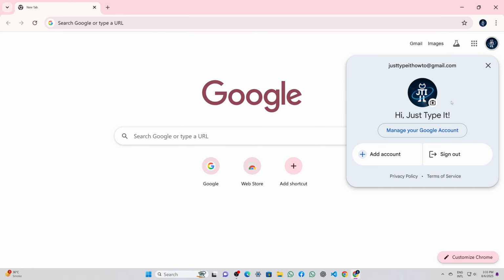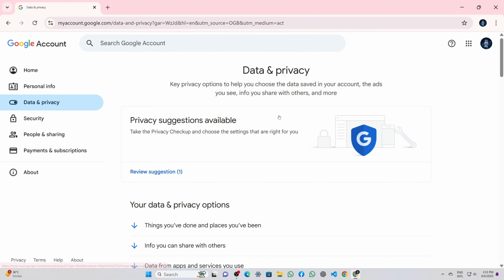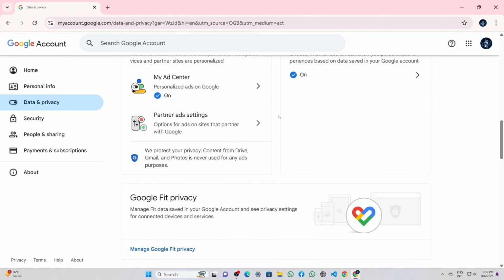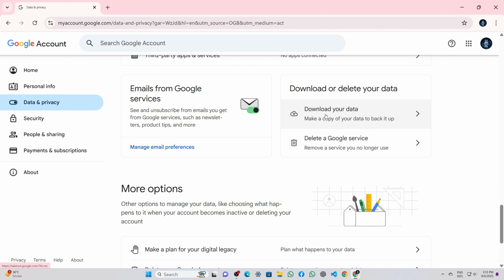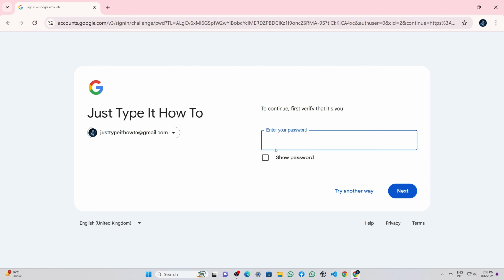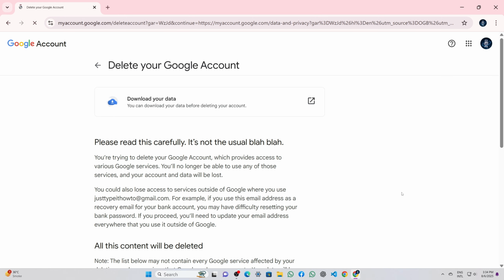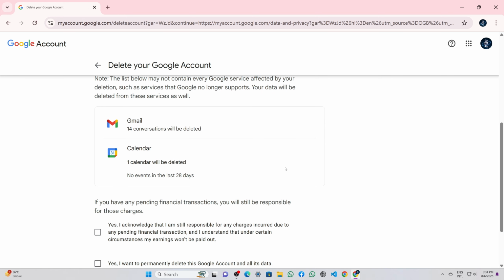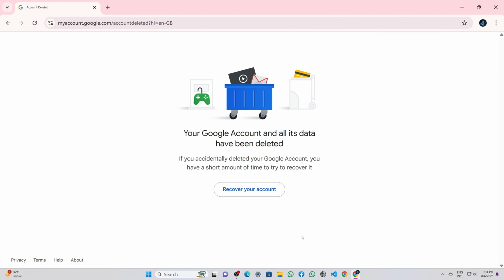How to Permanently Delete Your Google Account on PC or Laptop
Learn how to permanently delete your Google account on PC or laptop step by step.

How to access Data and Privacy options

Important things to check before deleting your account

This guide is perfect for users who want to permanently delete their Gmail or Google account from a laptop or desktop computer.